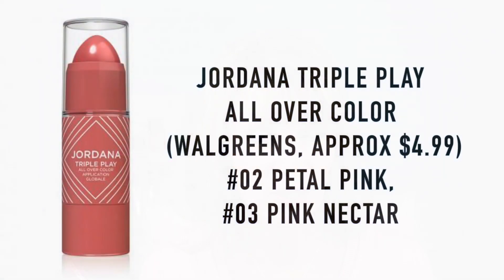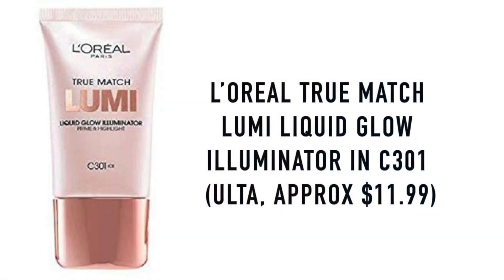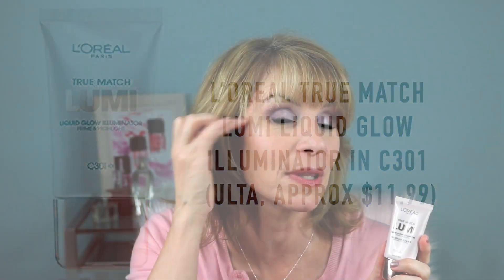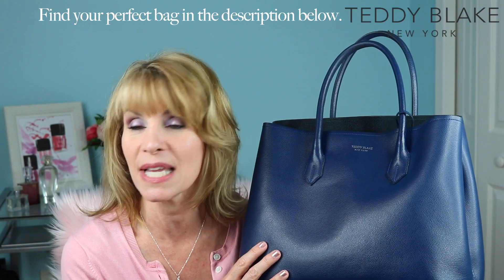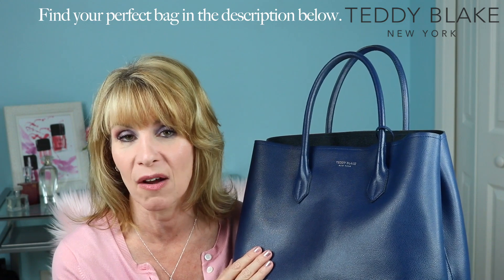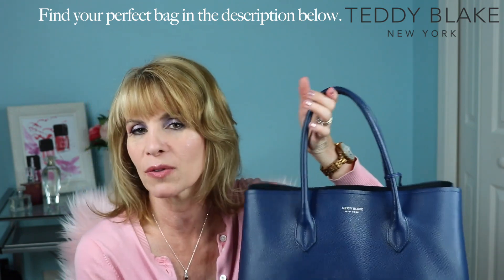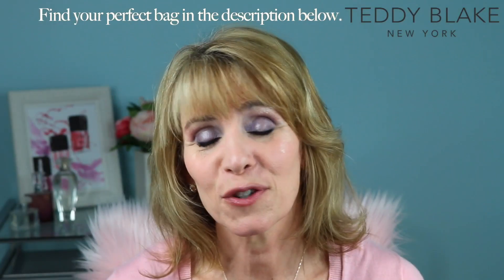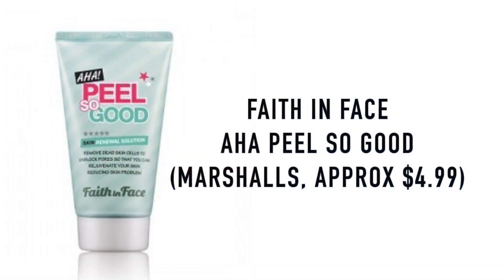Tried and True Favorites for Older Women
Find out my new tried and true favorites I have been testing this month for older women.

Teddy Blake Designer handbags - Made in Italy - 100% Leather

Products Mentioned
Jordana Triple Play All Over Color (Walgreens, Approx $4.99) in
#02 Petal Pink, #03 Pink Nectar
L’Oreal True Match Lumi Liquid Glow Illuminator in C301 (Ulta, Approx $11.99)
Teddy Blake Handbag Vanessa Palmelatto 12' Dark Blue Leather (Teddy Blake, Approx $449)
Teddy Blake Handbag Alice Vitello Small Black and Red Leather (Teddy Blake, Approx $329)
Makeup Revolution- Conceal and Define in C3 (Ulta, Approx $7.00)
Color Wow Dream Coat Supernatural Spray – (Amazon, Approx $28.00)
Faith in Face AHA Peel So Good – (Marshalls, Approx $4.99)

Older Woman Over 50 Demos Top 10 Problem Solving Skin Care and Beauty of 2017 INEXPENSIVE

Note: Teddy Blake sent me these handbags in exchange for my honest, unbiased review. All discounts are for subscriber usage, I do not get any kind of commission.